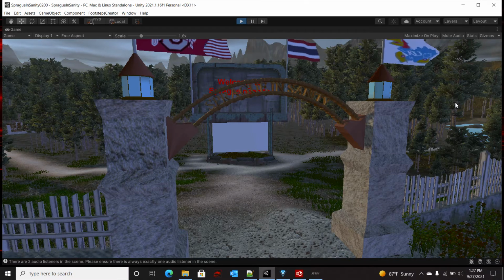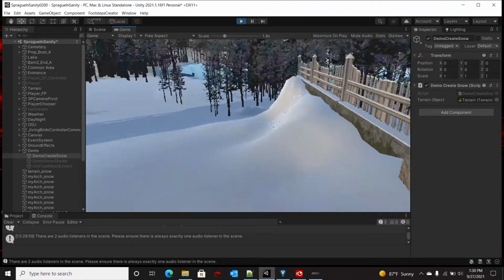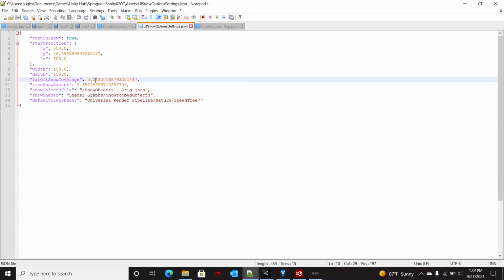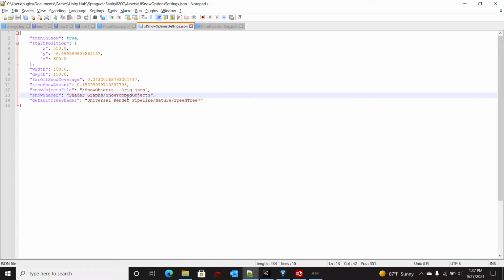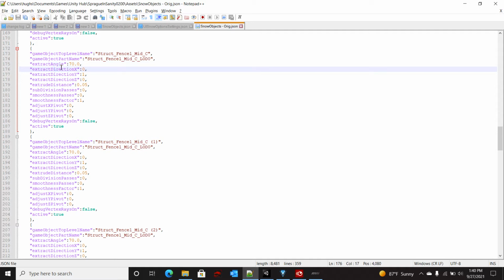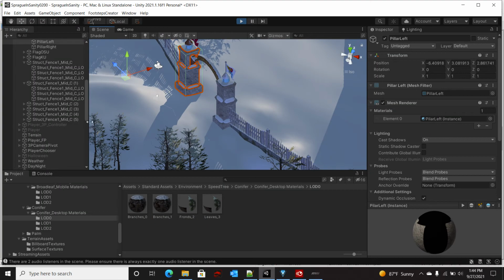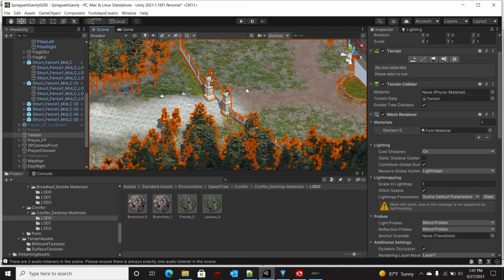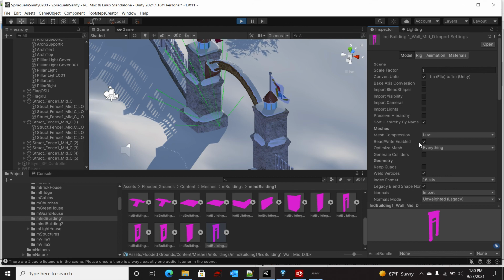Unity - Snow Covered Game Objects / Terrain using Extract/Extrude/Subdivision/Smoothing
The video is an overview of my procedural C# solution for creating snow cover for game objects, terrain, and speedtrees.  This snow has depth and thickness for the game objects.  In addition, you can leverage existing terrain and game assets.  All code and documentation located on Github:

Implemented techniques such as Terrain cloning, detail grass/flowers hiding, speedtree snow shader, mesh find and extractions, mesh extrusion, mesh subdivision and mesh smoothing.

This is my first attempt and many enhancements/fixes can be made.  I hope this provides value to the community of newbie Unity game developers, like me, for jumpstarting projects.  Enjoy!  Also, take a look at the PDF document References section at the end of the document.  It is my consolidated list of useful videos, forum responses, articles and assets that I came across while doing my research.  Lots of great stuff out there in the Unity community.